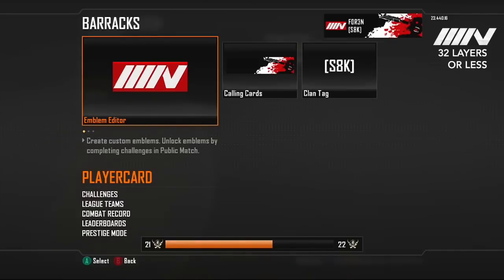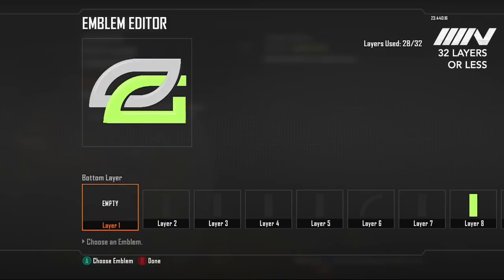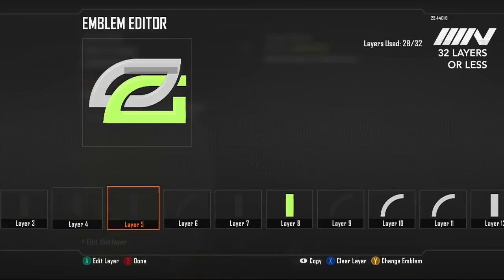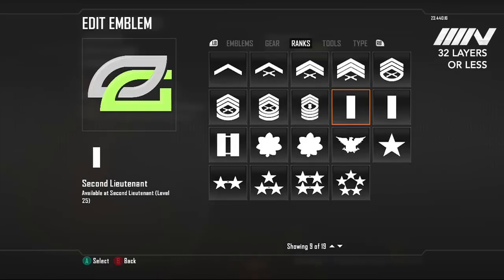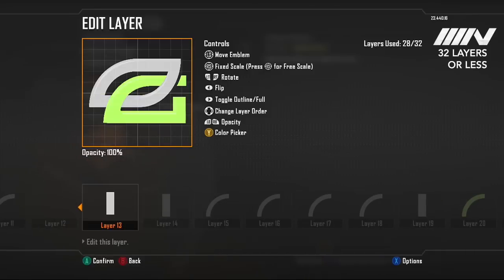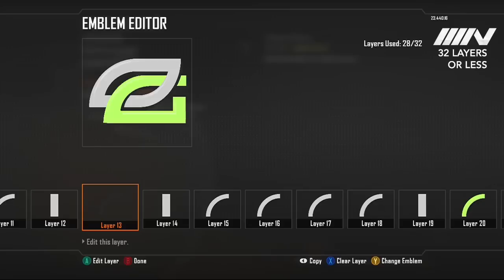32 Layers or Less - @OpticGaming - Black Ops 2 Emblem Editor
32 Layers or Less - Optic Gaming - Black Ops 2 Emblem Editor

Hello everyone and welcome. Let me know what you think of this new series, should be fun, put my graphical abilities to good use, show yall whats up in the emblem editor! haha